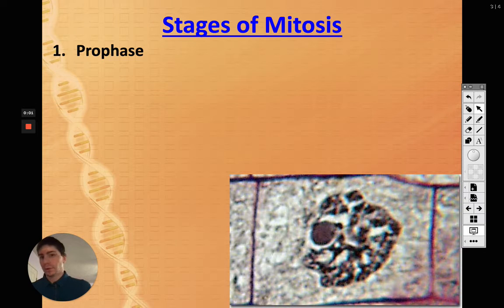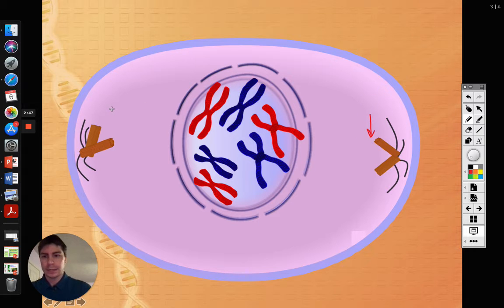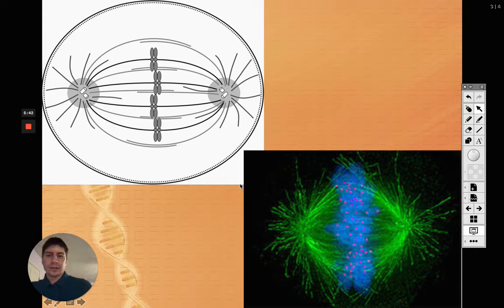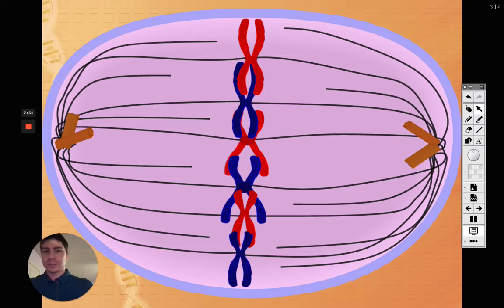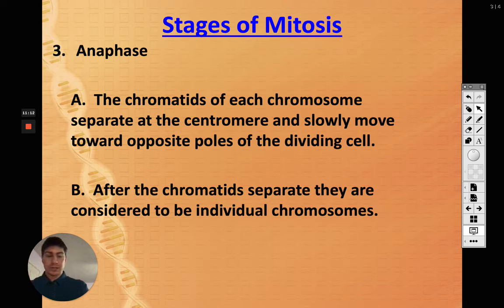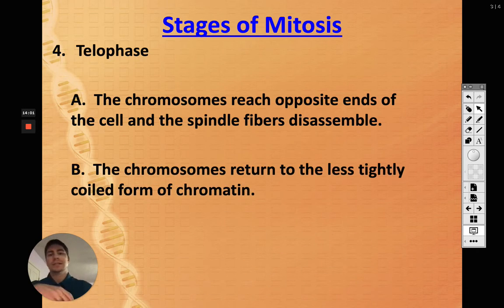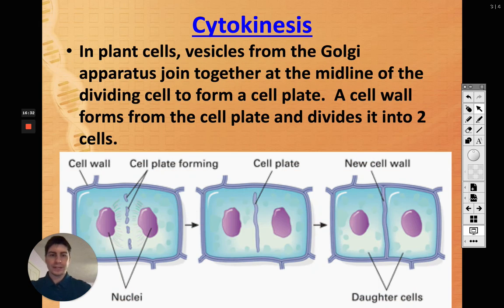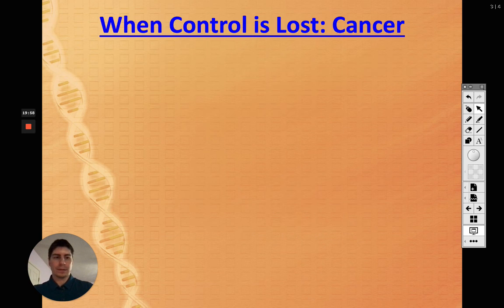Biology - Cell Reproduction - Mitosis and Checkpoints